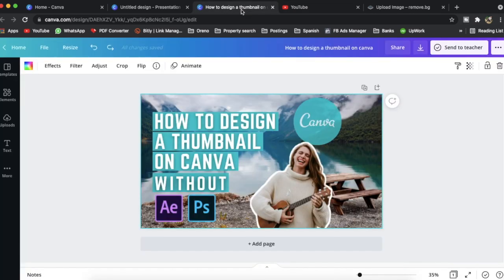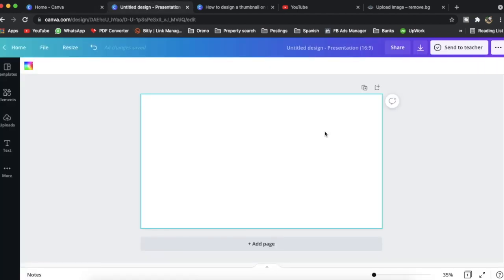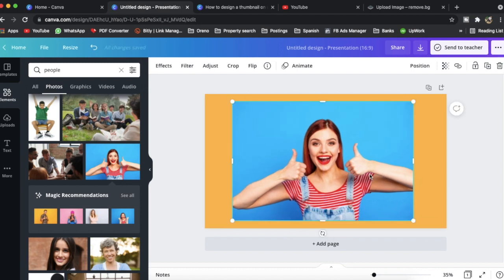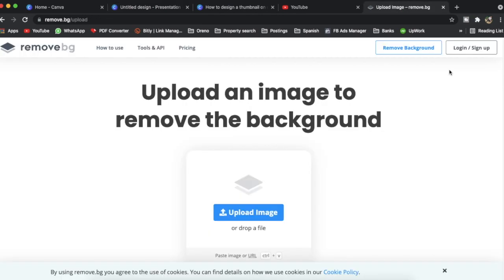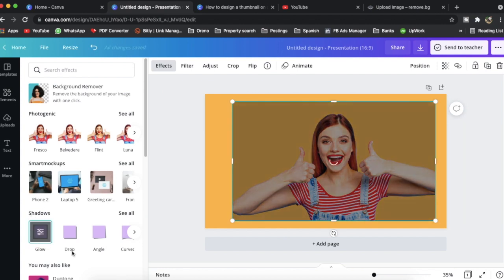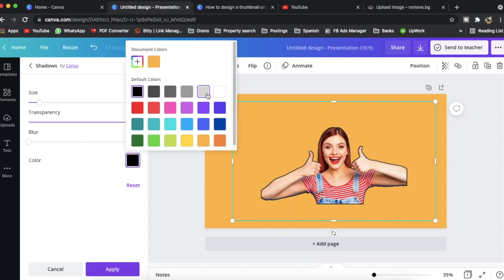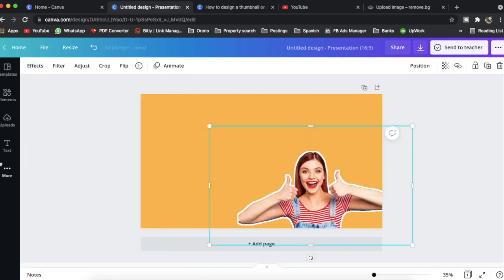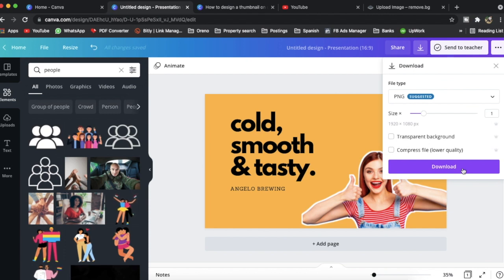Design Youtube Thumbnail without Photoshop | Canva Tutorial | JunoHowTo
Music / Instrumental by
Casey @ White Bat Audio